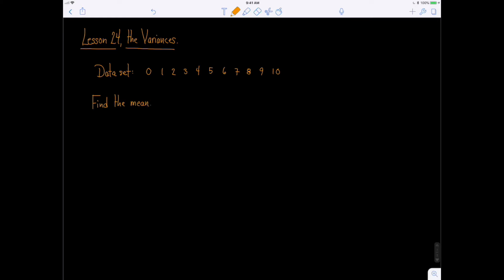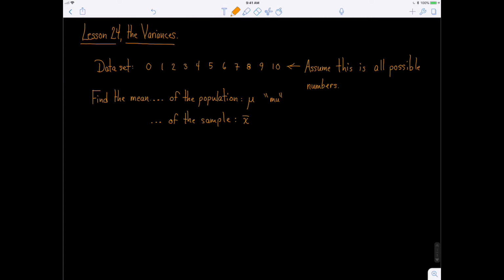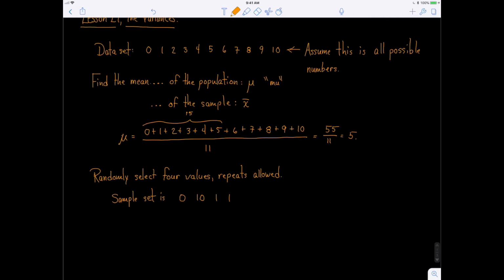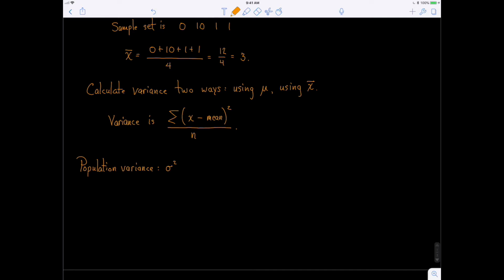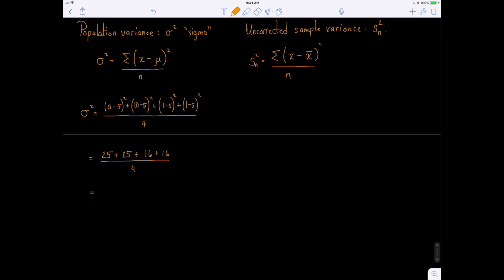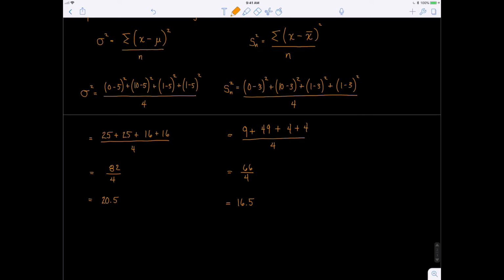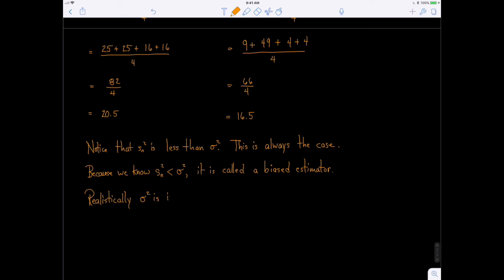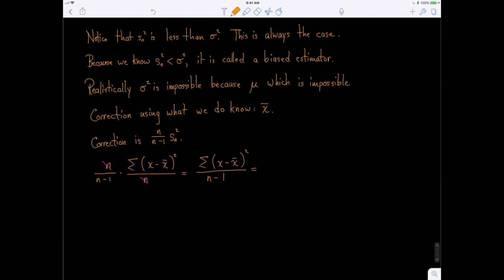Lesson 17, the Variances 1